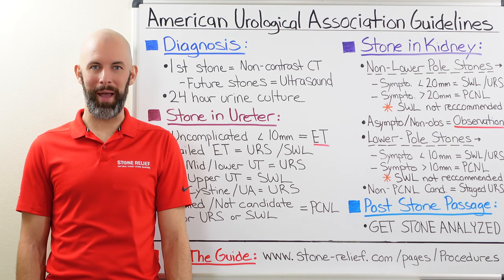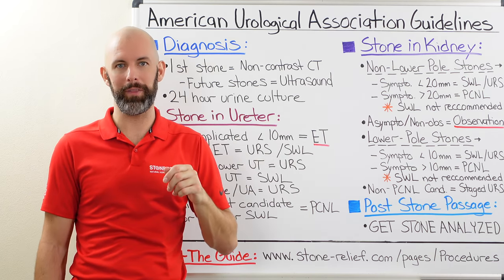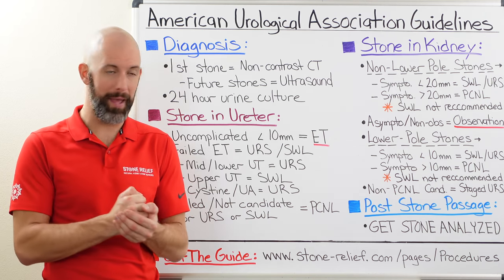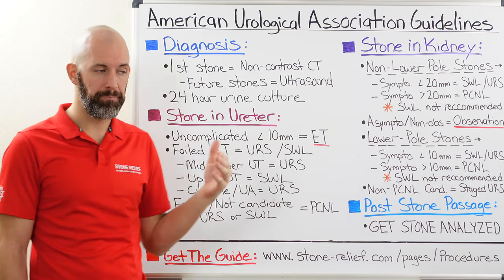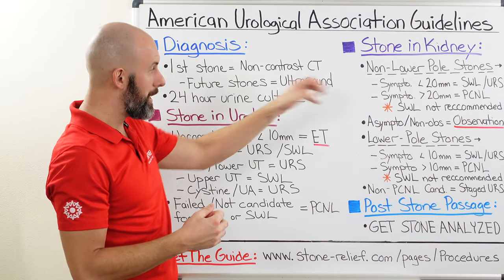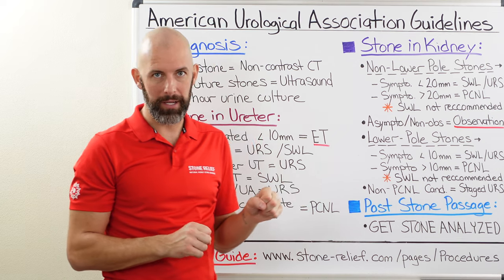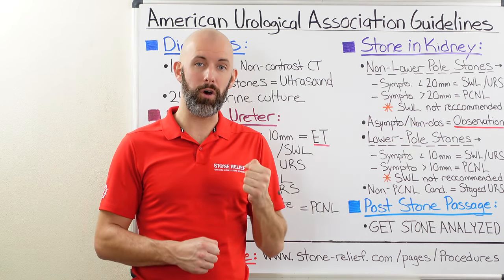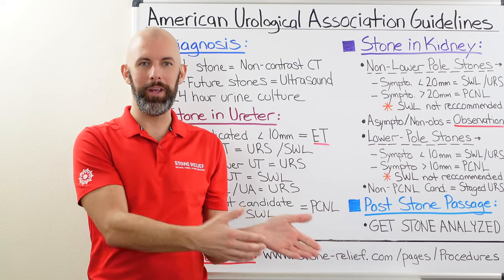American Urological Association (AUA) Guidelines for the Treatment of Kidney Stones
The American Urological Association's handbook guides urologists worldwide on treating kidney stones. It’s based on global studies to ensure the best care. Let’s dig into how your urologist uses these guidelines to recommend treatment.

0:00 Introduction
0:52 Diagnosis
3:30 Stones in the Ureter
6:05 Stone in the Kidney
11:00 Post-Stone Passage